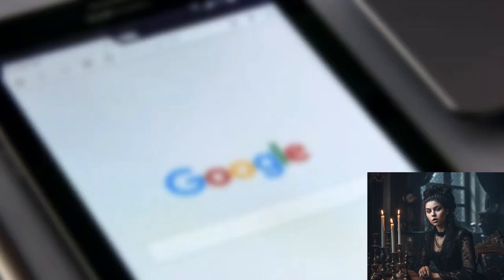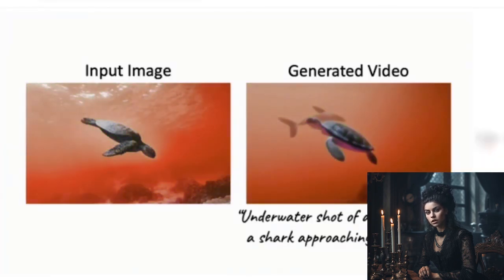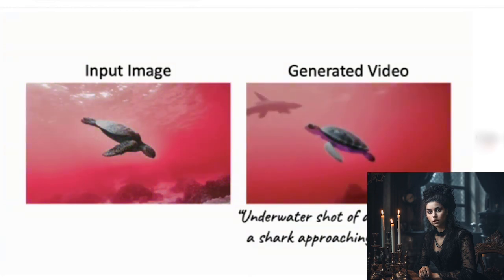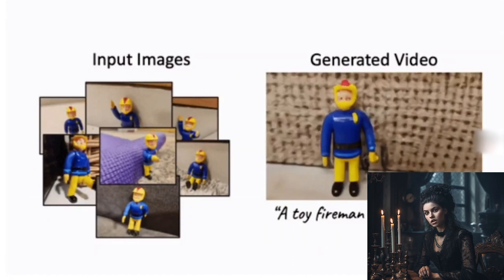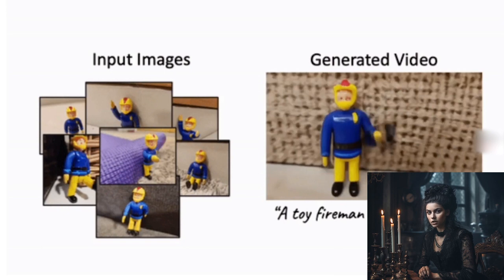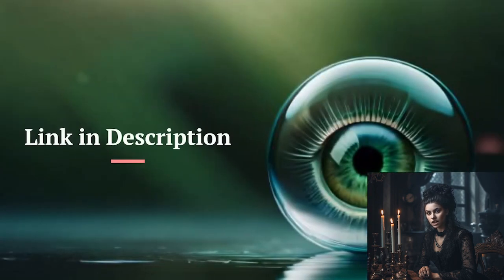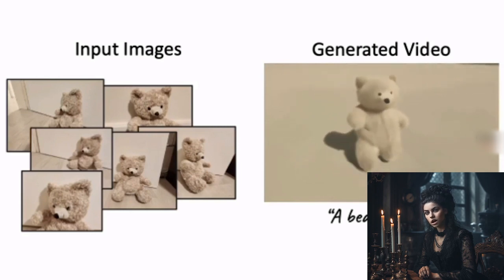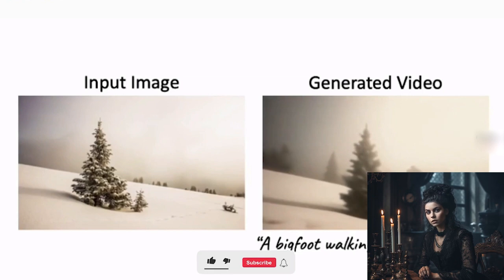Google Dreamix| dreamix ai | Artificial Intelligence | chatGPT | future technologies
Link
In this channel, we'll be exploring the latest and greatest AI tools that can help you streamline your work, boost productivity, and take your business to the next level. Whether you're a marketer, entrepreneur, or just someone interested in the latest technology trends, you'll find something of value in this video.

Throughout the videos, we'll be discussing some of the most popular AI tools on the market, including chatbots, voice assistants, and predictive analytics software. We'll talk about the benefits of each tool, and how they can help you save time, increase efficiency, and improve the overall quality of your work.

By the end of the video, you'll have a better understanding of what AI tools are available, how they work, and which ones are best suited to your specific needs. So sit back, relax, and join me as we dive into the exciting world of AI tools!